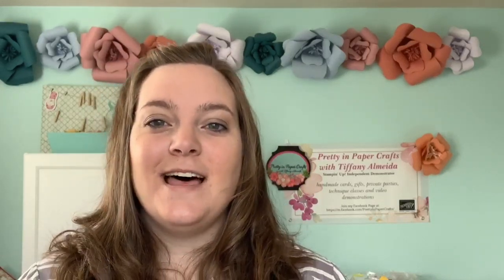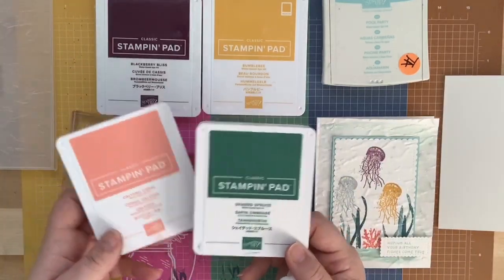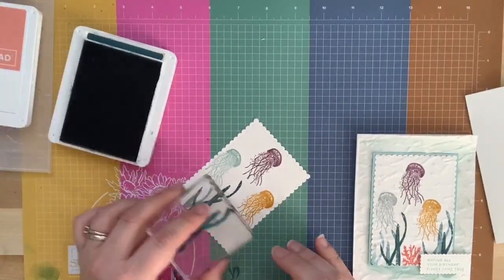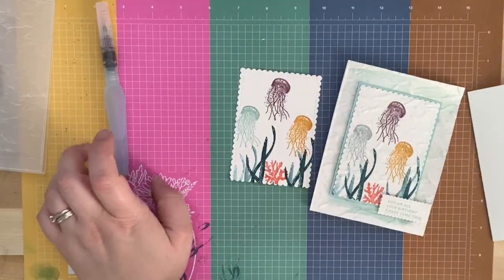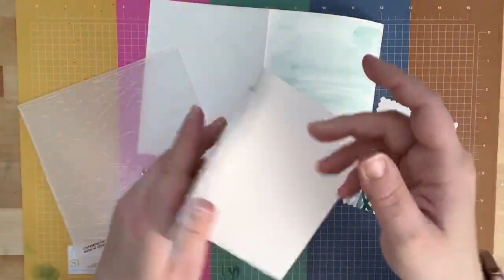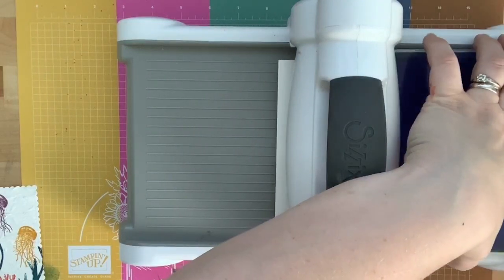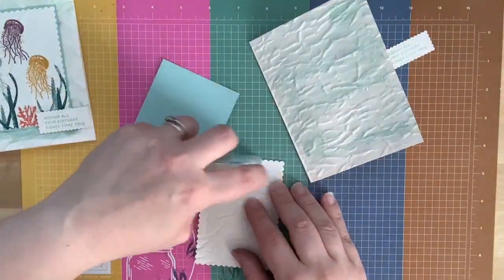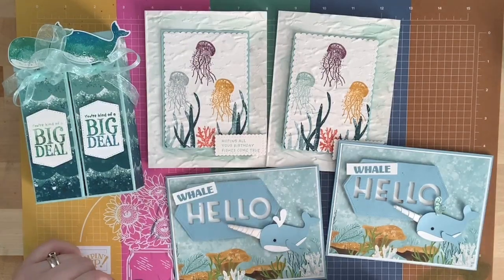Whale Done Jellyfish card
Coffee & a card- July 12, 2020
Whale Done Bundle
FREQUENT SHOPPER DISCOUNT!